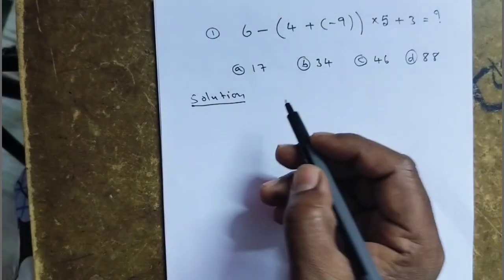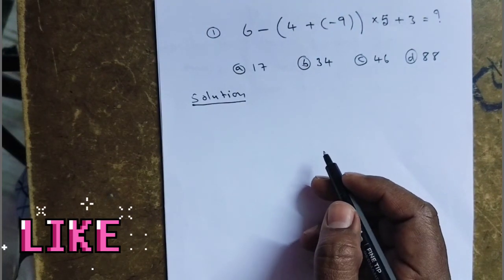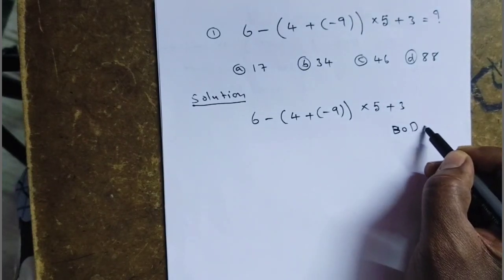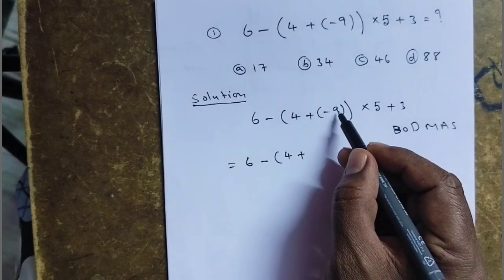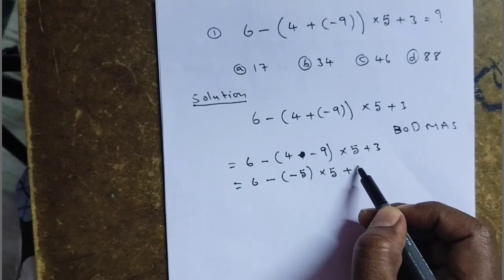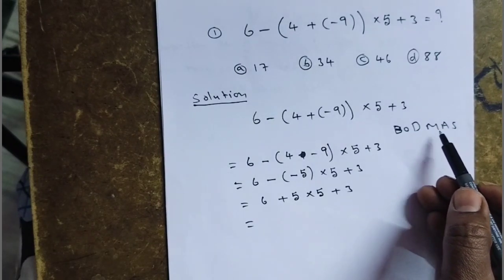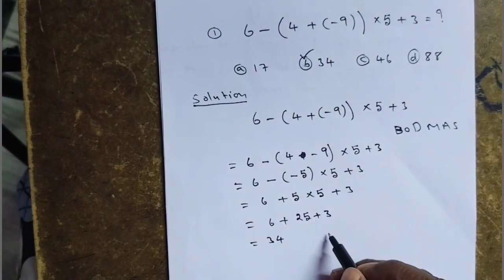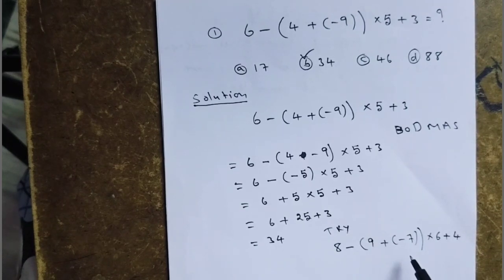How to use BODMAS Rule for calculation math function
How to find brackets multiplications divisions are there , how to use BODMAS rule